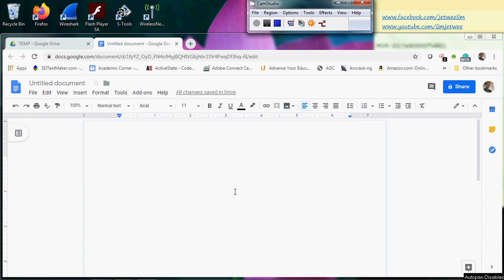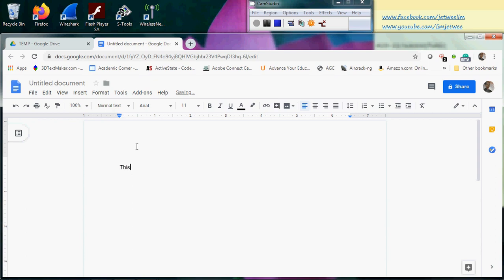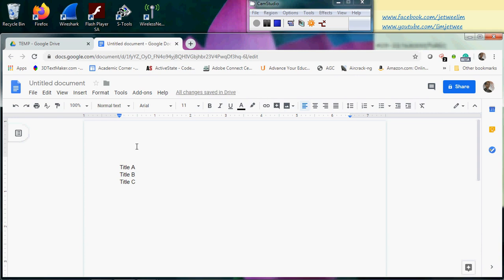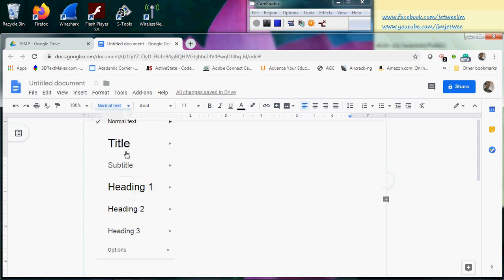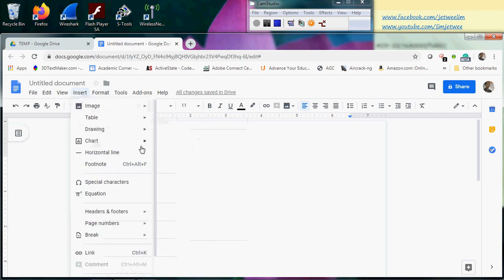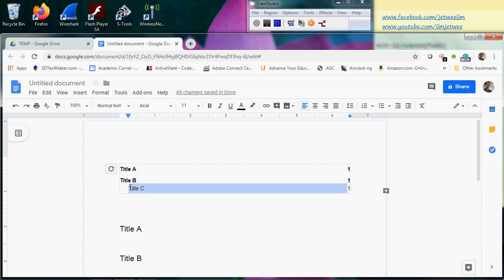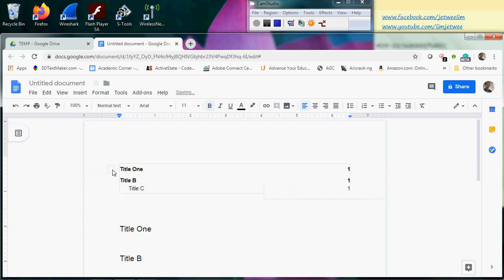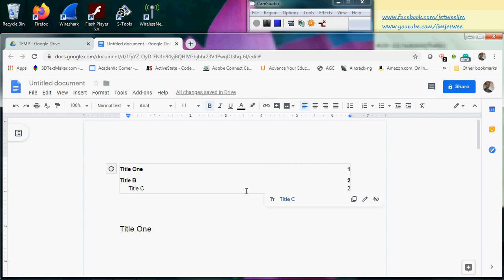Google Doc - Insert And Update Table Of Content Using Heading Style